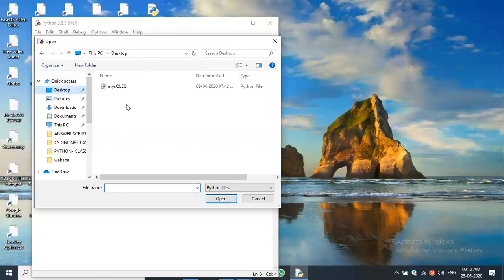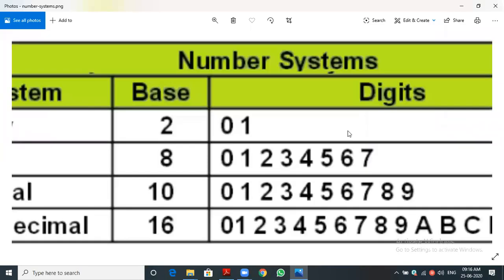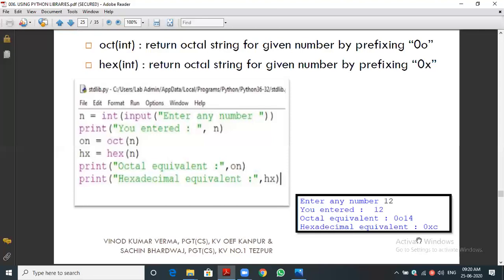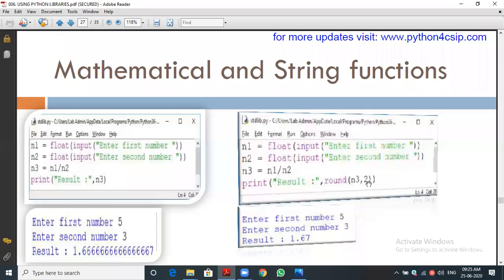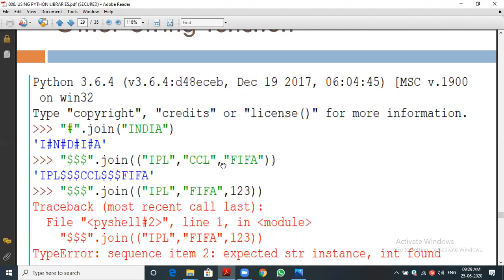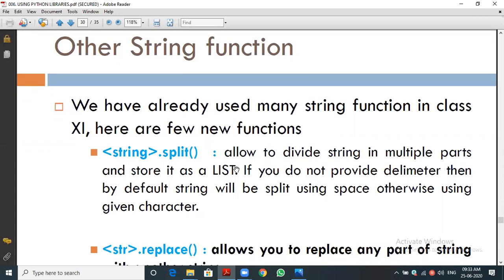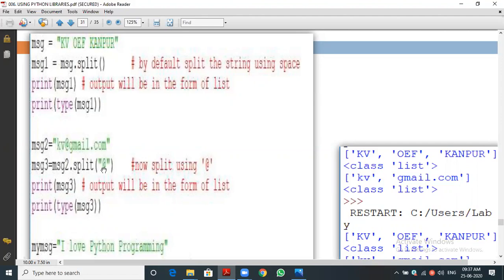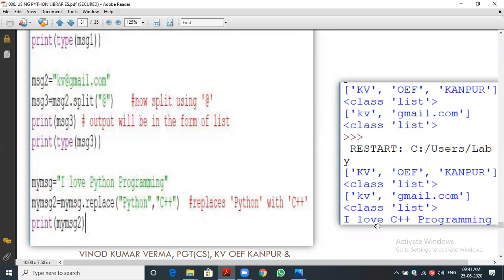USING PY LIB 4 - NCERT AND COMMERCE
CLASS ON 25/6/20 FOR NCERT AND COMMERCE - USING PY LIB-4